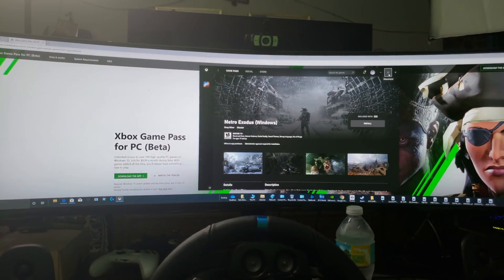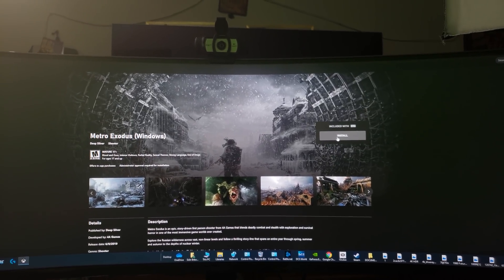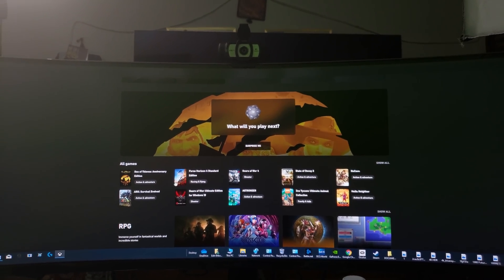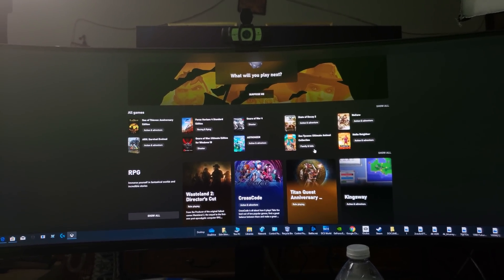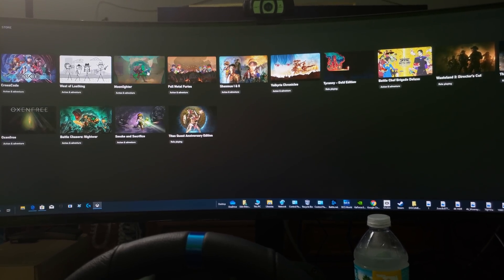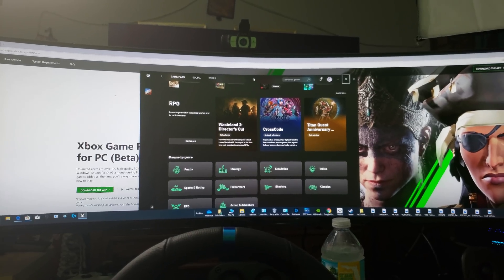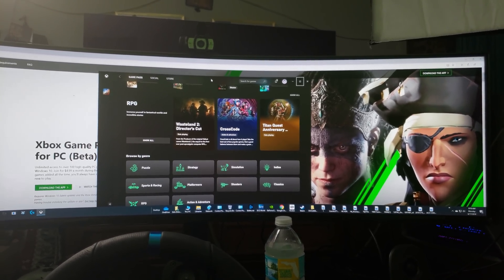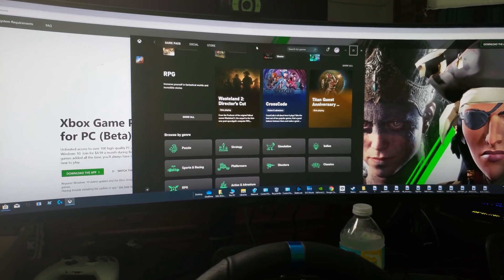XBOX Game Pass for PC Beta & My First Impressions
Xbox Gamepass for PC is out now & it requires you to update your windows 10 to latest 1900 update in order to use the Gamepass PC Beta .On this video I will talk about PC Game Pass & what's available on it at the moment.